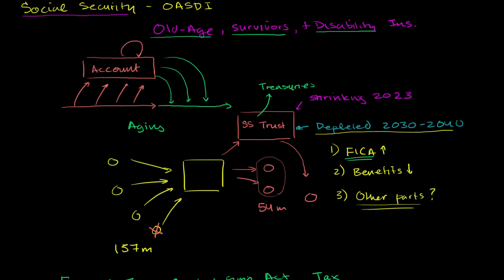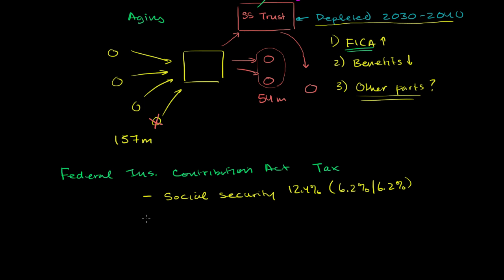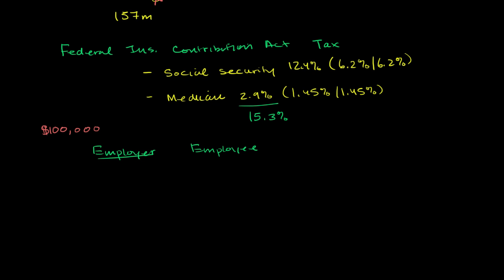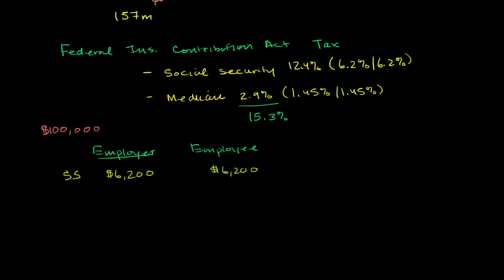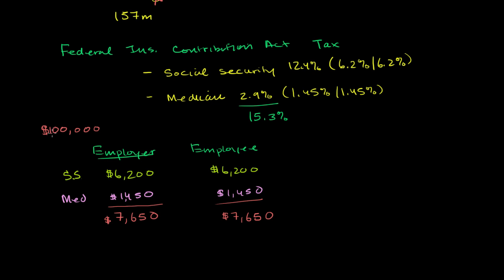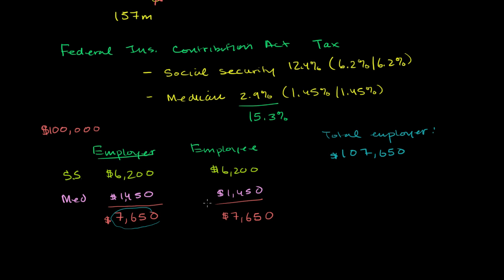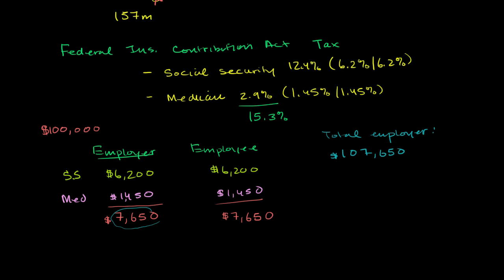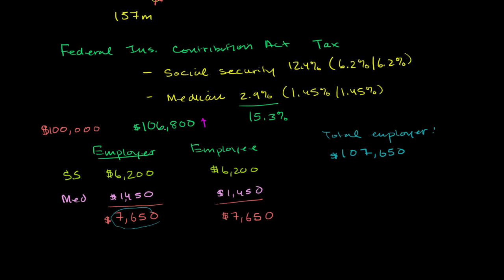FICA tax | American civics | US government and civics | Khan Academy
Courses on Khan Academy are always 100% free. Start practicing—and saving your progress—now

How the FICA tax is calculated and what it stands for. Created by Sal Khan.